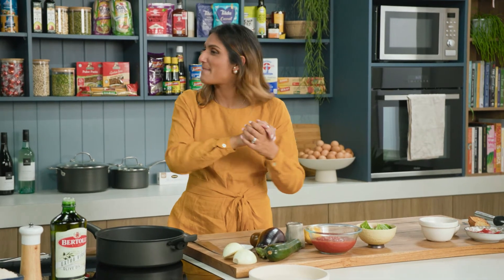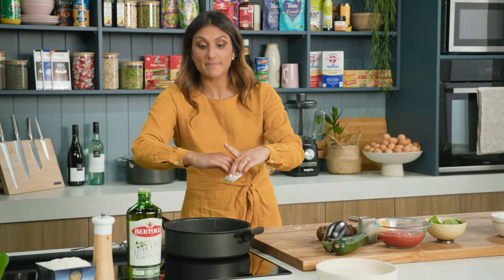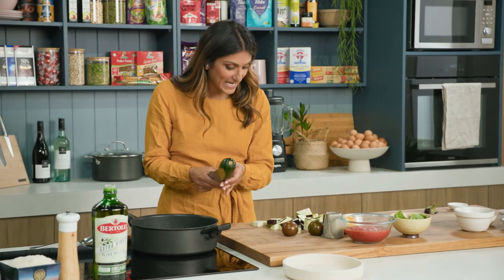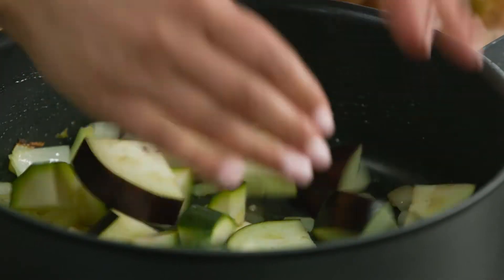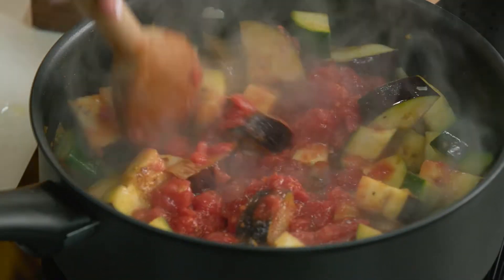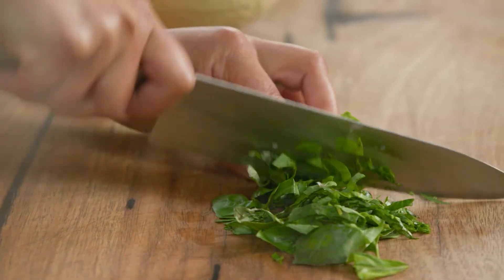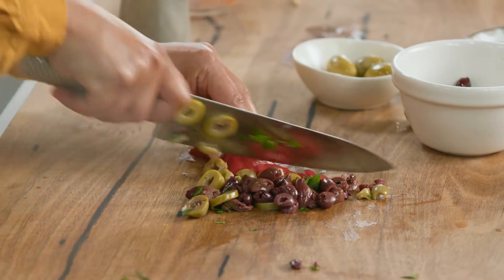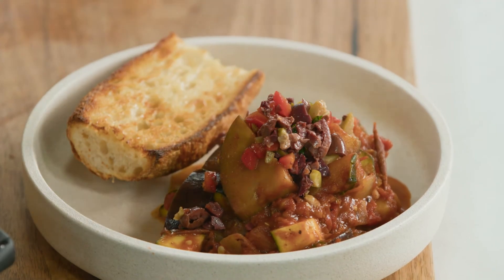Ratatouille | GCBC14 Ep10